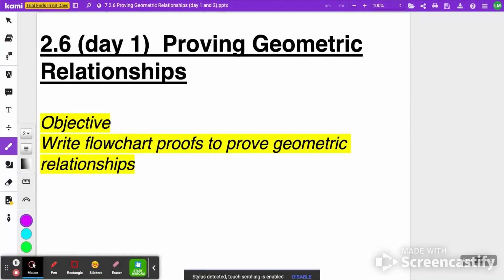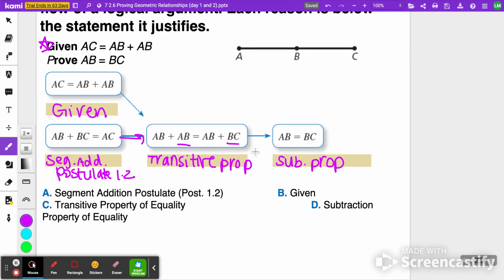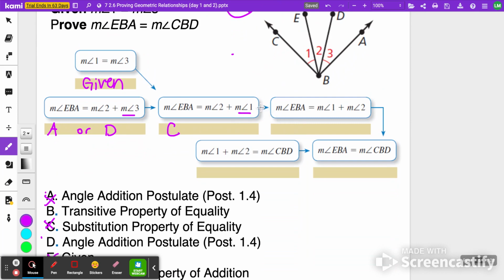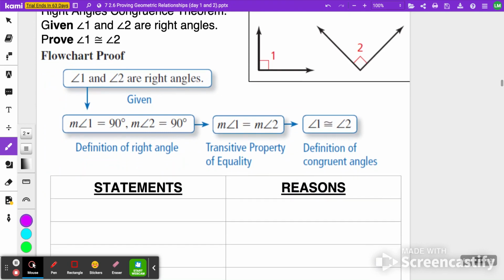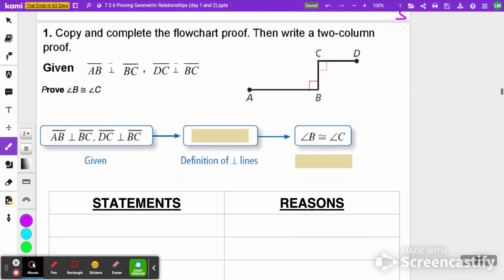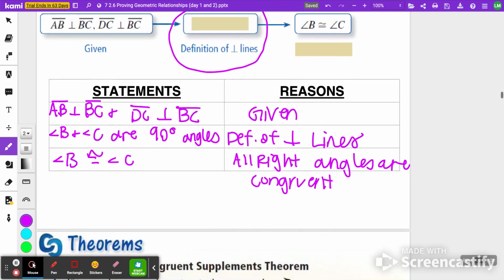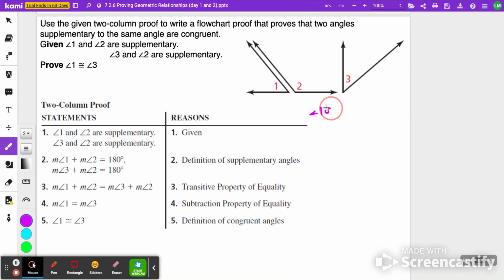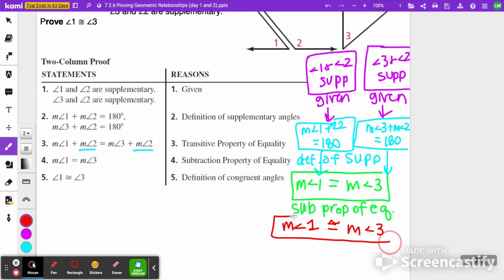2.6 Proving Geometric Relationships (day 1)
What are geometric theorems and how can we prove those using flow charts or flow proofs?